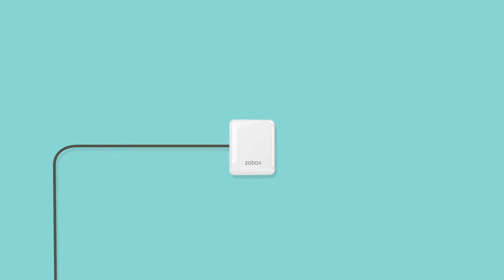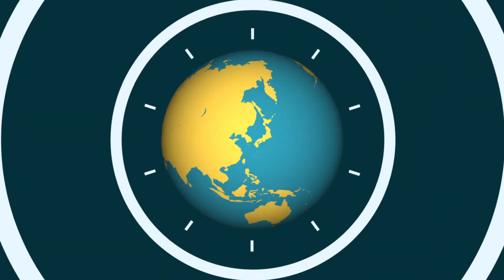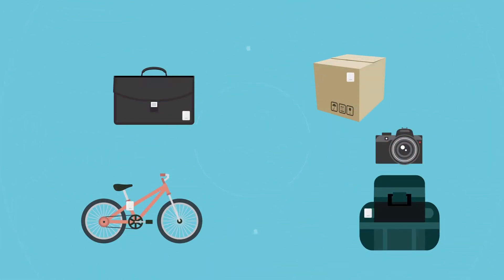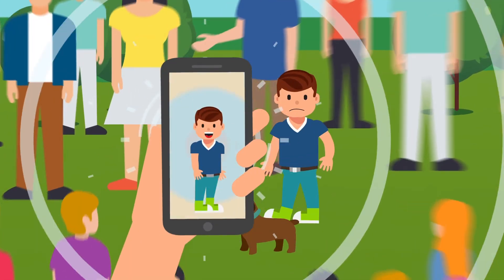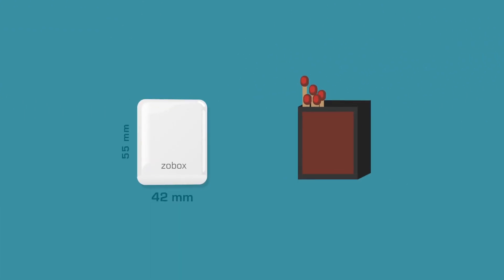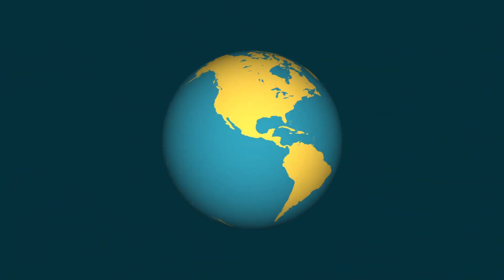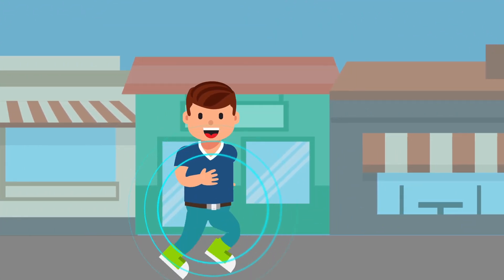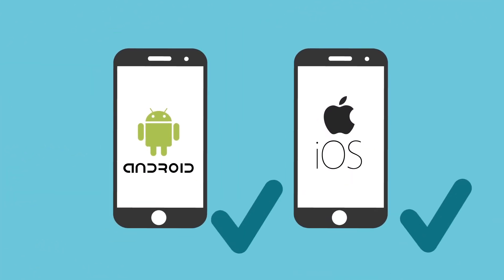Zobox Beacon - GPS & Motion Tracking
Zobox beacon crams todays best technology into a portable device the size of a matchbox.

Whether it drives, floats, plays, walks, rides, opens… beacon will secure it for you and tell you exactly where it on the planet.

It’s peace of mind in the palm of your hand.

• Track valuable assets anywhere in the world
• If you ride an expensive bike to workBeacon will secure it for you so you canconcentrate on the job
• Want to know where you car is whileyou’re away? Or if someone's speedingaround in it when you’re not there?
• Use GeoFence to ensure your boat only leaves the marina when youwant it to
• Attach a Beacon to your front door andyou’ll always know when someone enters your home while you’re away
• Family days out will be stress free withBeacon. Pop one on your child’s belt andeasily
• You can rest assured your Elderly relativesare safe with Zobox Beacon. Receive alertssomeone comes or goes, or when they’veperformed part of their daily routine.
• Zobox Beacon males the perfect travel Partner.Find your missing luggage. Or receive alertswhen someone enters your hotel room. Beacon has it covered